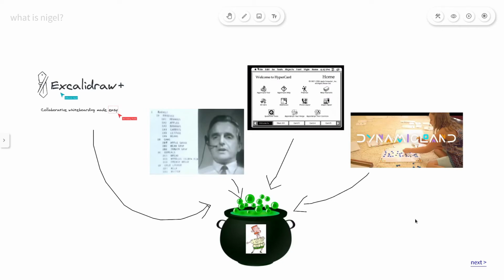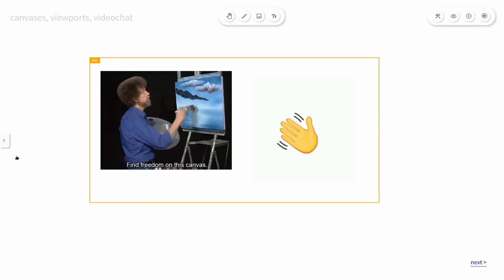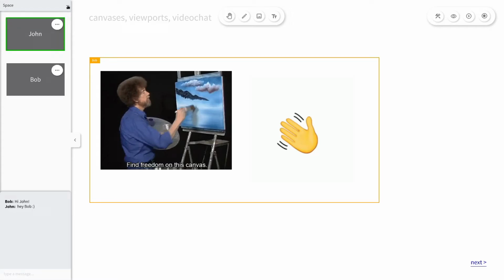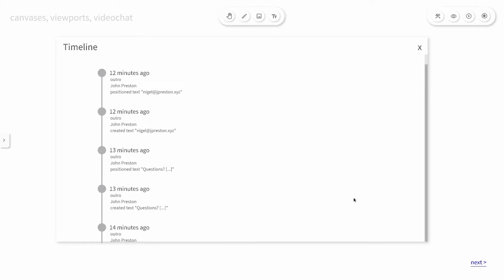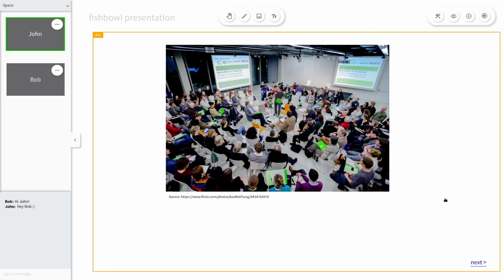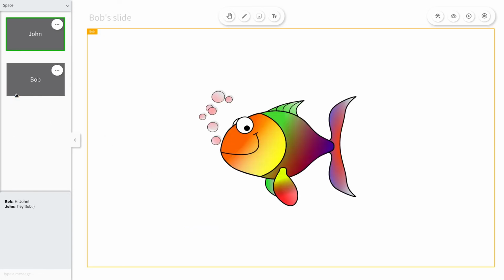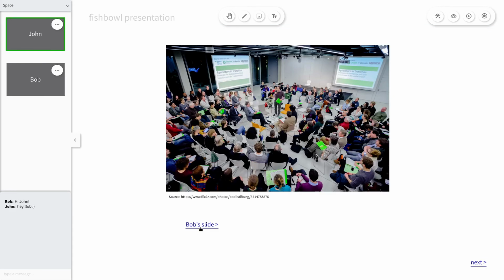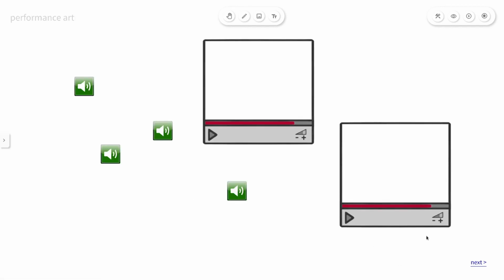Introducing Nigel: Networked intelligence generating experimental learning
In this video I introduce Nigel, a software platform for creating new forms of participatory multimedia. In particular, Nigel is oriented towards novel experimental artistic, research, and educational practices which focus on collaboration and participation, while blurring the lines between live media like events and on demand media such as Web pages.